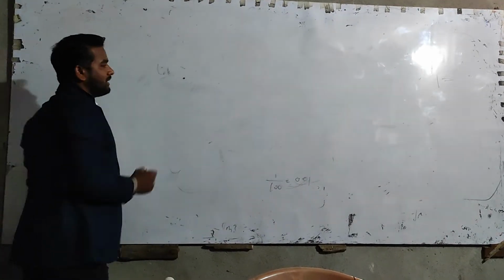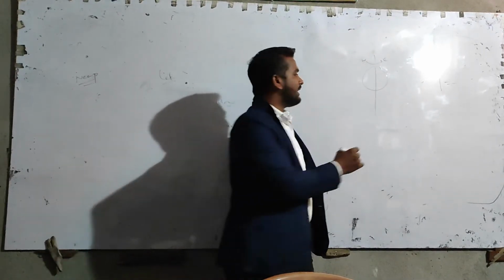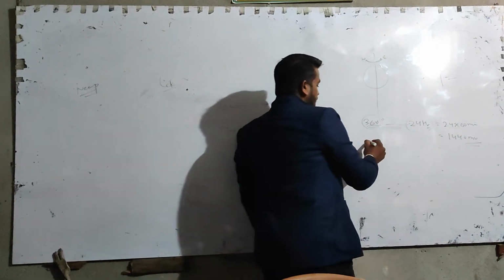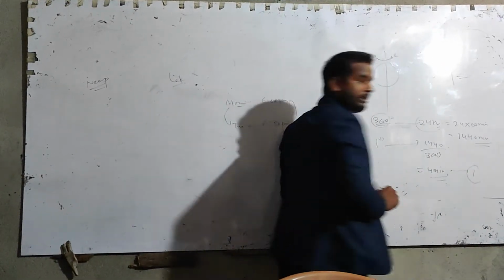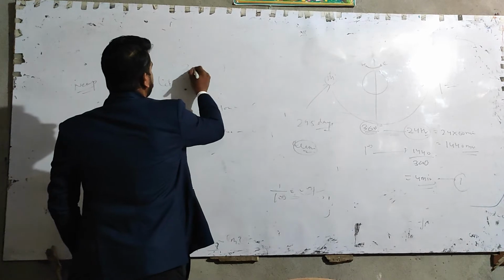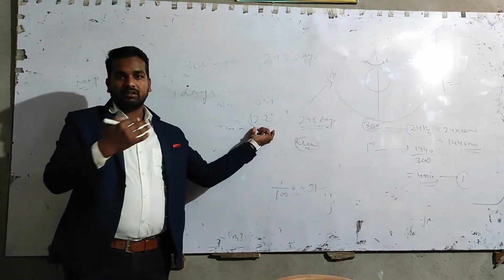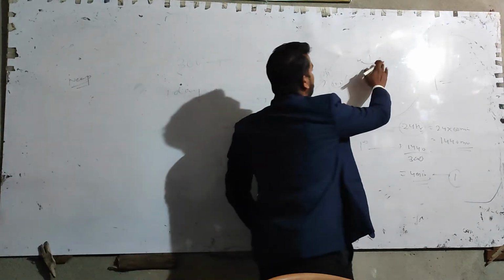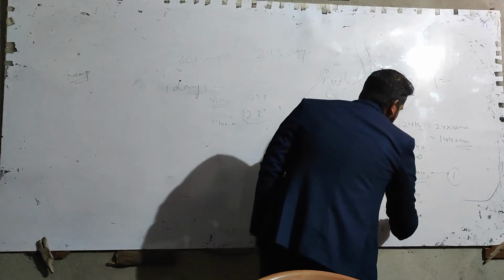moon rises later each day by 50 mints than the day before